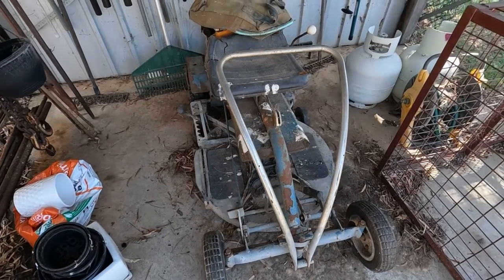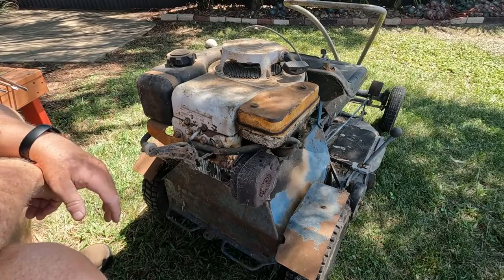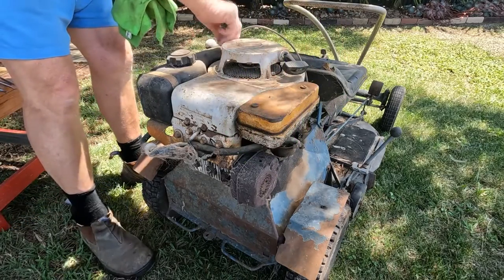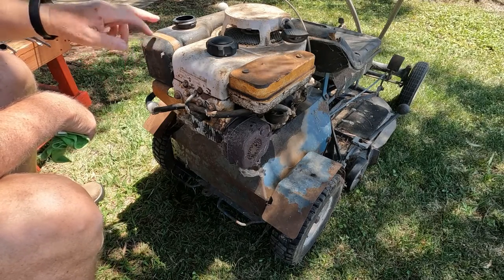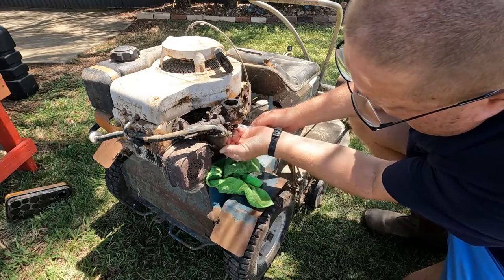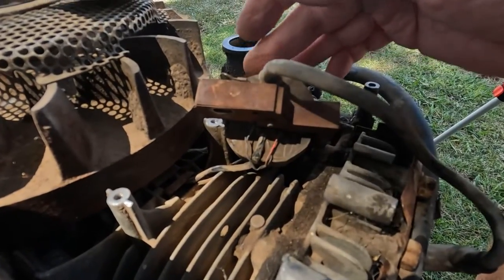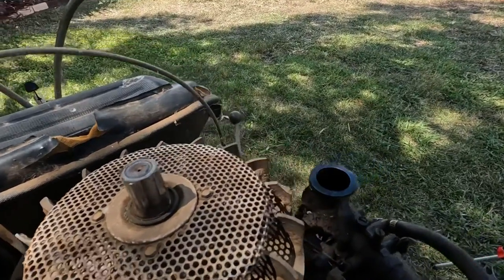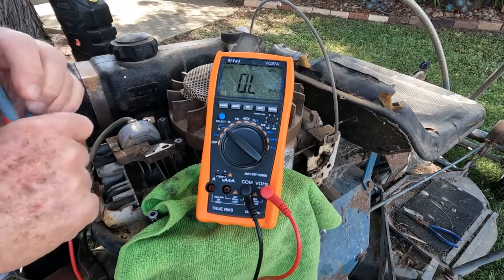ROVER RANGER RIDE ON LAWN MOWER - TRACTOR - WILL IT RUN - PART 1 - | SEPS ADVENTURES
It’s a 1965 model 8 HP Rover Ranger that has not been started for many years. I did lose some footage at the start but the main parts are there. Hope to getting it running more so for the challenge then decide what to do with it. Part 2 will see the removal of the fly wheel then the coil. Hoping to get a replacement coil we shall see and or maybe we will find other issues.